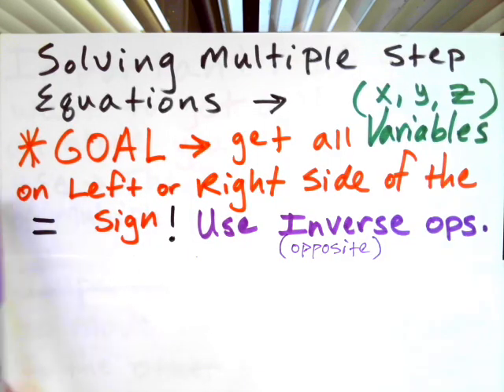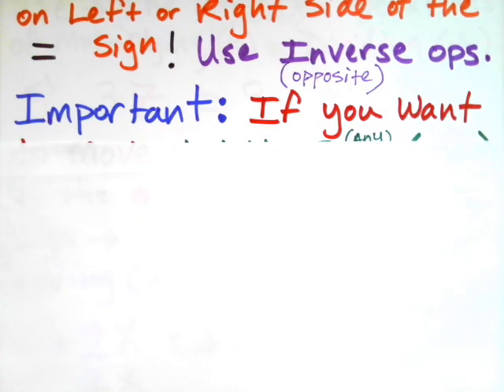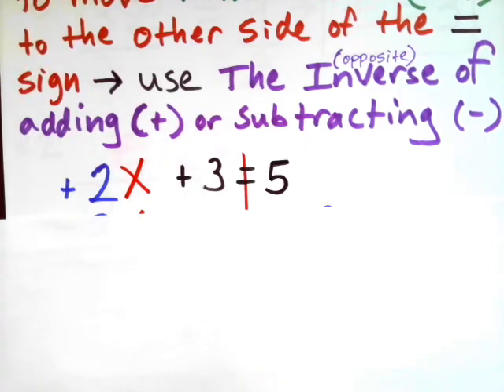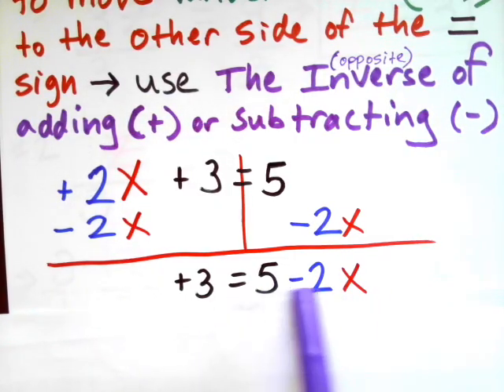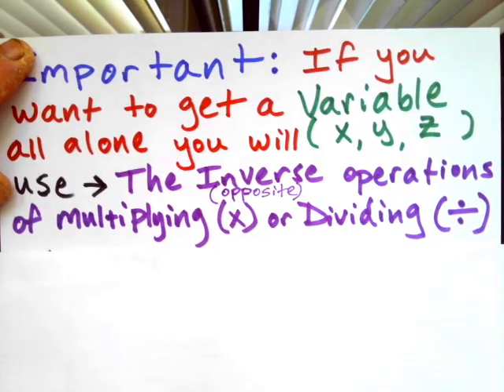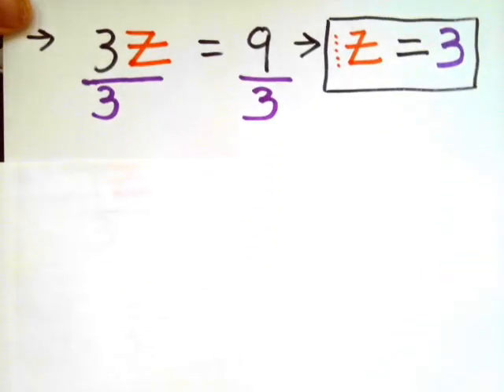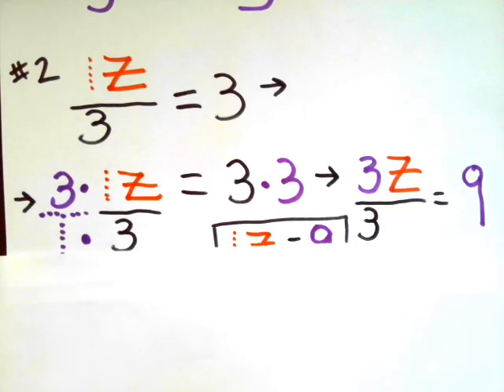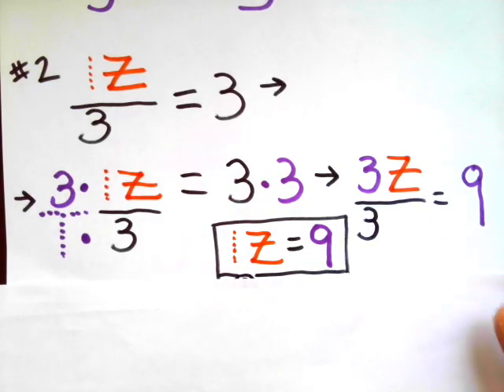Part 1 "Solving Multiple Steps Equations--Using PEMDAS Operations & INVERSE Operations" Math G.E.D.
How to SOLVE Multiple Steps Equations: "Using PEMDAS the Order of Operations & INVERSE Operations to solving Multiple Step Equations" G.E.D. Assessment -  Knowledge Skills Abilities (K.S.A.) Understanding = 4 instructional videos = Parts 1 & 2 & 3 & 4 VIDEOS EXPLAINING Step By Step Instructions on How to Solve Multiple Step Equations = Math G.E.D. & HiSET assessment understanding

1 of 4 total videos =  Step By Step Instructions on how to solve Math Question = "Using PEMDAS the Order of Operations & INVERSE Operations to solving Multiple Step Equations"